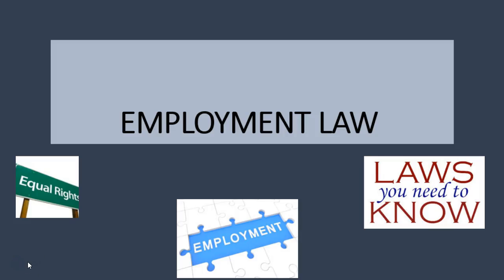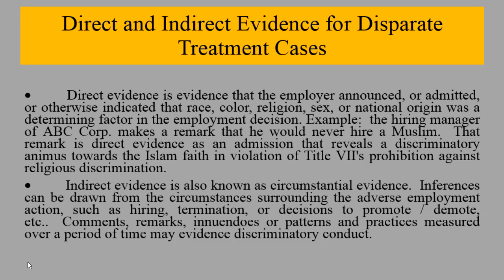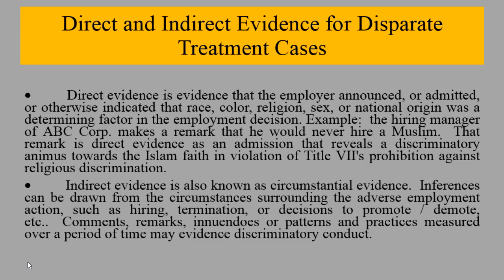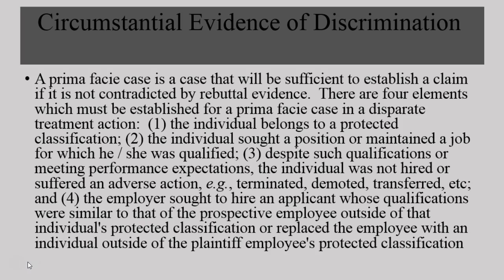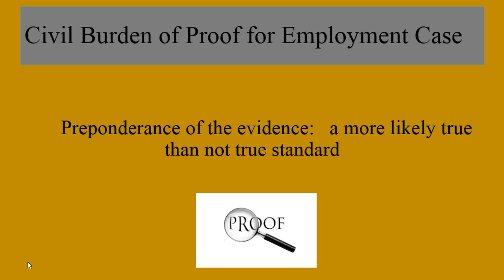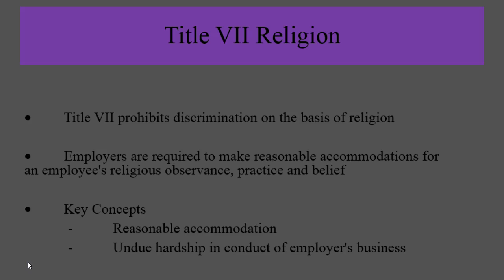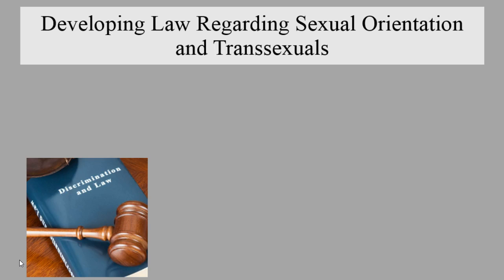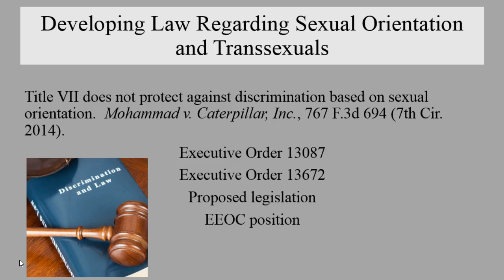Religion, Sex, Pregnancy Discrimination, Sexual Harassment, Sexual Orientation (Part 1)